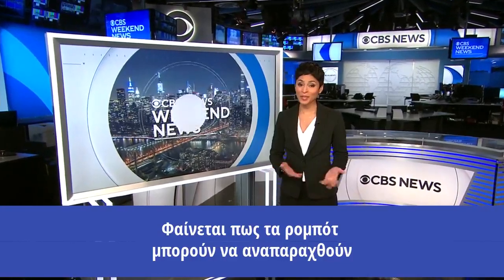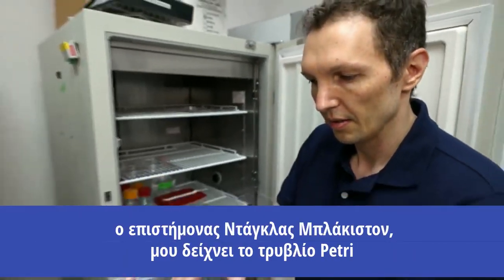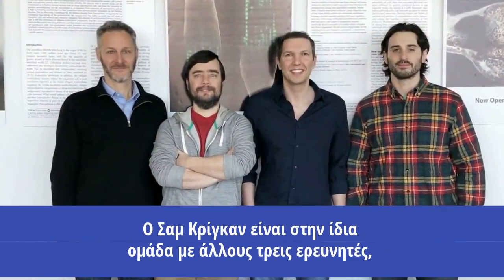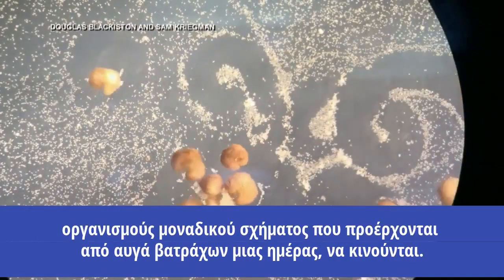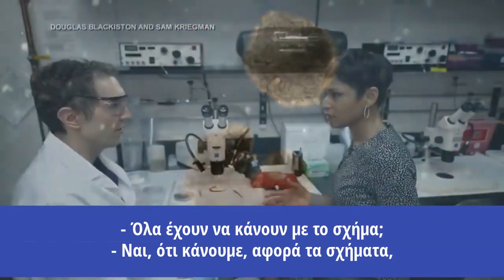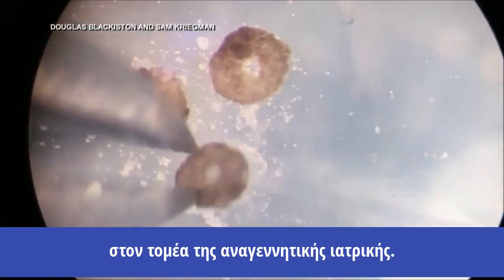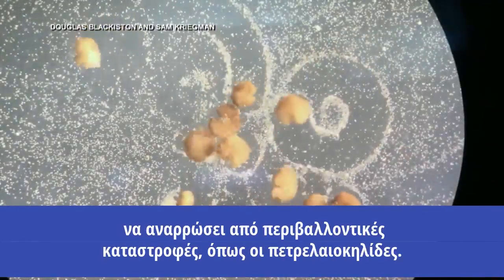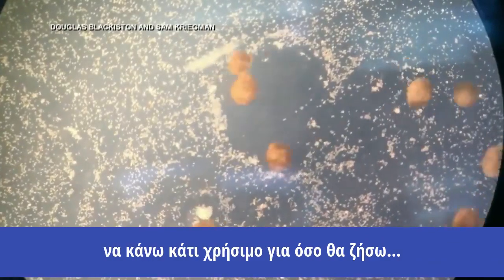Τα xenobot, που παίρνουν το όνομά τους από τον αφρικανικό βάτραχο, είναι ζωντανά νανορομπότ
Τα xenobot, που παίρνουν το όνομά τους από τον αφρικανικό βάτραχο, είναι ζωντανά νανορομπότ που μπορούν να καθαρίζουν επιφάνειες και να αυτοθεραπεύονται. Το πλάτος τους είναι μικρότερο του ενός χιλιοστού, και είναι αρκετά μικρά για εισαχθούν στο ανθρώπινο σώμα.

Σήμερα η επιστήμη της βιοχημείας και βιοτεχνολογίας έχει προχωρήσει σε τέτοιο βαθμό που καθοδηγείται από συστήματα τεχνητής νοημοσύνης για το πώς θα εξελιχθεί. Μια τέτοια έρευνα έχει χρηματοδοτήσει η «Υπηρεσία Έρευνας Προηγμένων Αμυντικών Συστημάτων DARPA», η οποία χρηματοδότησε και την ίδρυση του Internet. To οξύμωρο είναι ότι η παραπάνω υπηρεσία χρηματοδότησε μια έρευνα που μας την παρουσιάζουν καθ’ όλα αθώα και για το καλό του ανθρώπου, ενώ βασικά αυτή η υπηρεσία χρηματοδοτεί έρευνες στρατιωτικών γενικά εφαρμογών…
Σύμφωνα λοιπόν με το περιοδικό «Proceedings of the National Academy of Science», η σχετική έρευνα έγινε με την συνεργασία των πανεπιστημίων Tufts και Vermont από τους καθηγητές Μάικλ Λέβιν, Τζόσουα Μπόγκαρντ και από τον διδακτορικό φοιτητή Σαμ Κρίγκμαν. Η έρευνα ήταν να συνδυάσουν βλαστικά κύτταρα του βατράχου Xenopus Laevis και αφού παράγουν κύτταρα διαφόρων οργάνων αυτού του βατράχου να τα συνδυάσουν για να δουν τι θα προκύψει. Εδώ μπήκε στη μέση η Τεχνητή Νοημοσύνη και με την χρήση Γενετικών Αλγορίθμων που έτρεξαν στον υπερυπολογιστή του Κέντρου Πολύπλοκων Συστημάτων του πανεπιστημίου του Vermont, κατέληξαν μετά από 100 δοκιμές και πολύπλοκες εξελικτικές διαδικασίες που εκτέλεσε ο γενετικός αλγόριθμος, σε ένα πολλά υποσχόμενο σχέδιο – πρόταση του υπολογιστή και την εφάρμοσαν.
Πήραν βλαστικά κύτταρα του βατράχου Xenopus και τα εξέλιξαν σε καρδιακά κύτταρα που πάλλονται και σε δερματικά που είναι ακίνητα. Μετά έκοψαν τα κύτταρα και ένωσαν καρδιακά με δερματικά και δημιούργησαν νέα κύτταρα. Αυτά πολλαπλασιάστηκαν και προέκυψε τελικά ένας νέος τεχνητός, αλλά συνάμα και βιολογικός οργανισμός μικρότερος του ενός χιλιοστού. Είναι κάτι σαν βιολογικό robot εξ ου και το όνομα «XenoBot». Οι οργανισμοί αυτοί αποδείχτηκε ότι συνεργάζονταν μεταξύ τους και κινούντο συντονισμένα εξερευνώντας το υδάτινο περιβάλλον που ζούσαν για αρκετές ημέρες. Δεν είναι μόνο αυτό, αλλά δημιουργήθηκαν οργανισμοί με διαφορετικά σχήματα και διαφορετικές συμπεριφορές. Υπήρχε, δηλαδή μέσα τους κάποιο είδος νοημοσύνης!!
Οι επιστήμονες δηλώνουν ότι μπορεί να υπάρξουν πολλές εφαρμογές αυτών των xenobots, όπως η μεταφορά φαρμάκων σε συγκεκριμένα σημεία εντός του σώματος, σοβαρές εφαρμογές στην προστασία του περιβάλλοντος όπως εντοπισμός και εξουδετέρωση τοξινών, μικροπλαστικών και άλλων μολυσματικών παραγόντων και πολλά άλλα. Η έρευνα συνεχίζεται για να γίνει κατανοητός ο μηχανισμός της δημιουργίας αυτών των νέων οργανισμών και πώς αυτοί, χωρίς εξελικτικές διαδικασίες, να καταφέρνουν να συνεργάζονται μεταξύ τους για ένα κοινό σκοπό.

Πηγή Βίντεο : Dimitris Sotiriou